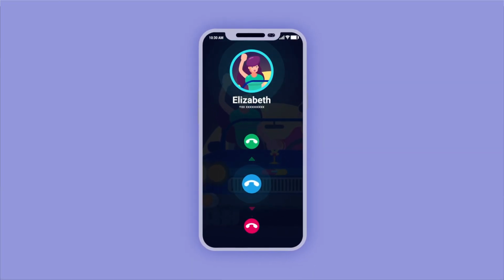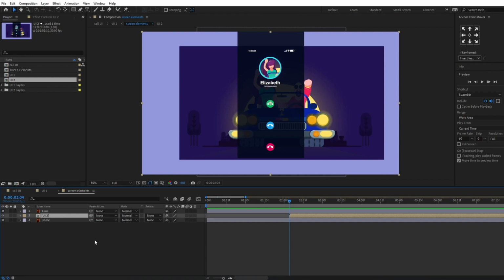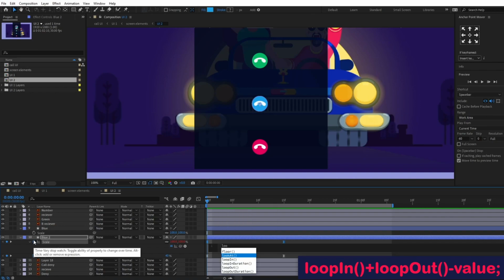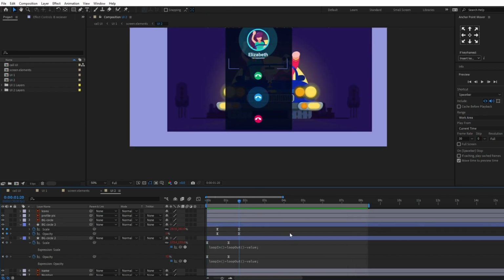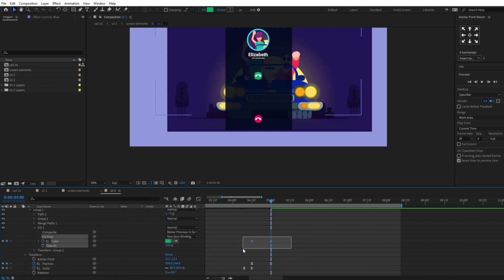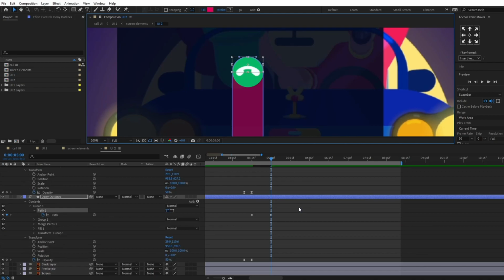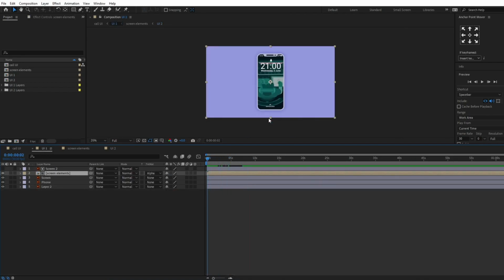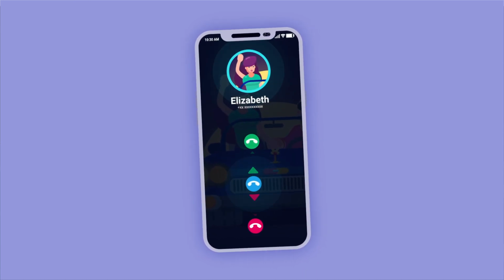Call UI Animation Tutorial in After Effects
Hello Everyone,
In this lesson, we will learn how to animate Call UI Animation in After Effects without using any plugin.